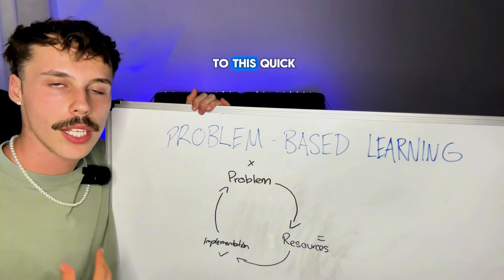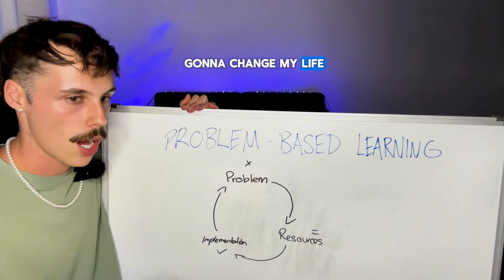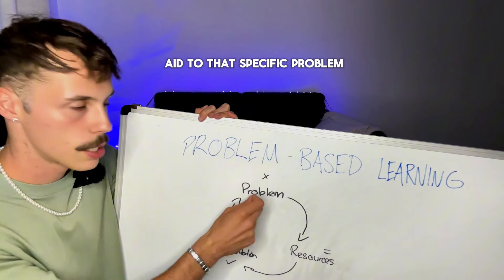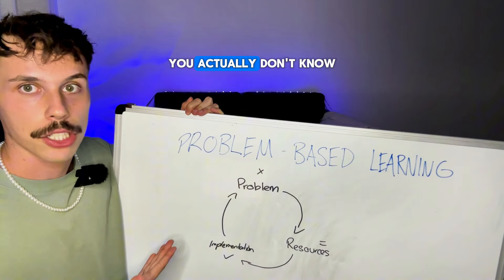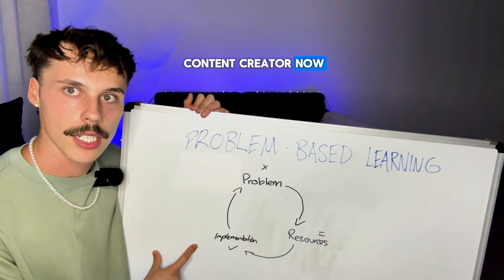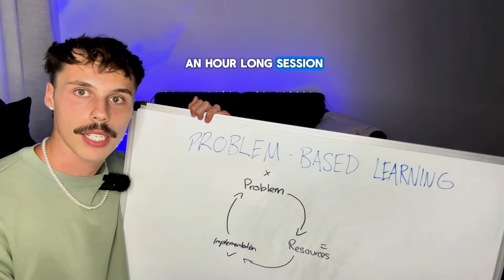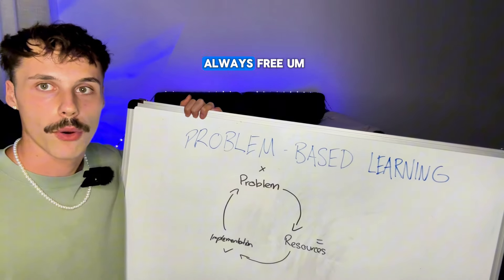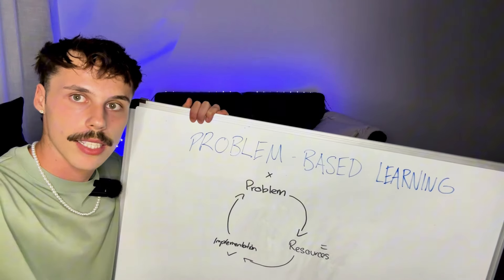they don’t want you to think this way… (real money mindset)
In this video JMoss breaksdown ‘Problem-Based Learning’ a way of thinking that has helped him level up in all aspects of life.

All Resources On Building Your Own AI Automation Agency👇🏼

🚀 Step by Step Beginner’s AI Agency Manual (Get first 2 clients)

🤝 Get Mentored Personally By Me In Starting or Scaling Your AI Agency

About Me 👋🏼
Hey legends, my name is Jordan (AKA JMoss), an entrepreneur and content creator from Australia. In 2023, I co-founded AutoScale, our AI Automation Agency, with my business partner Will Krasch After the rapid success of AutoScale after launch (scaling to $9k in 25 days with 2 clients), we decided to open AI Agency Builder and help other entrepreneurs build and scale their own AI Agencies after hundreds of people following me from my personal brand were asking us how to do it. I also have a deep passion for learning AI, taking advantage of new opportunities, growing online businesses, personal branding - and most importantly, creating impact in other people’s lives.

On this channel, I will be primarily showing you everything you need to learn to start an AI Automation Agency from scratch, as well as new AI tools, marketing strategies to get clients, epic offers and sales skills; as well as documenting my own journey as an AI entrepreneur and agency owner.